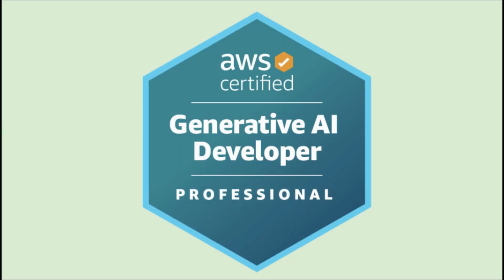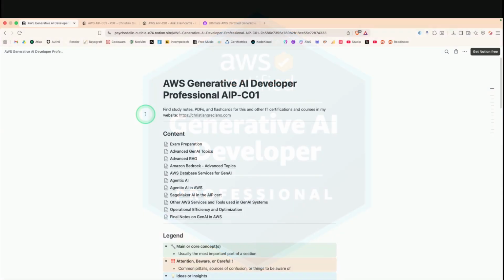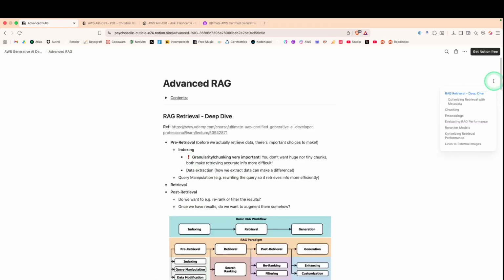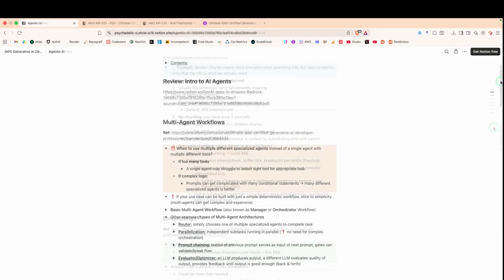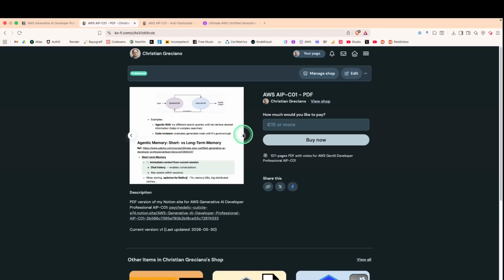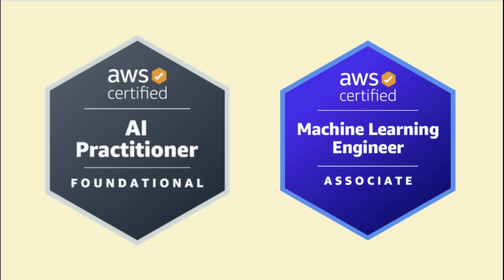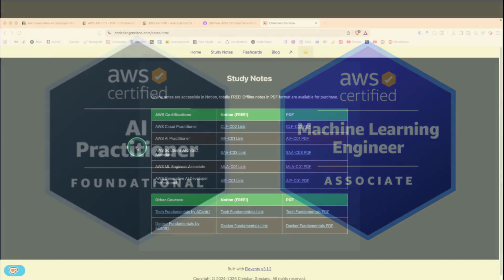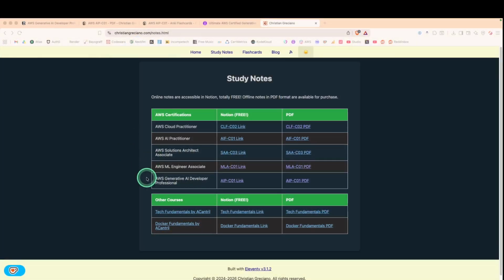My Notes and Flashcards for AWS Generative AI Developer Professional AIP-C01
Gain important AI skills with the AWS Generative AI Developer Professional (AIP-C01) certification. Learn how to effectively integrate foundation models (FMs) into applications and business workflows, with techniques such as RAG or agentic AI. You will acquire practical knowledge of how to implement GenAI solutions into production environments by using AWS technologies